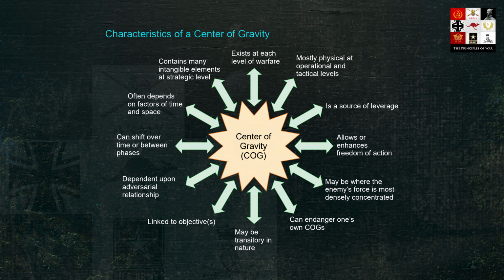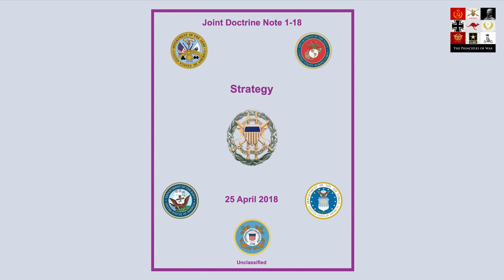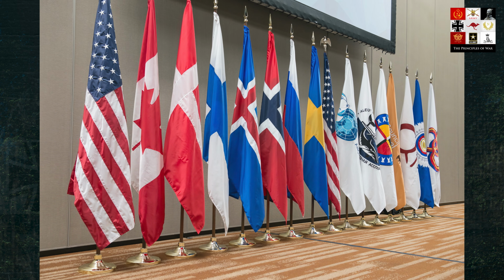Chamblerain and the British Centre of Gravity 1939.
Did Chamberlain's War Cabinet concede the military initiative to Hitler by choosing an unachievable desired end state?  We look at the British Centre of Gravity in 1939

This episode applies centre of gravity analysis to the Battle of France, 1940, arguing that Prime Minister Neville Chamberlain's war-avoidance end state corrupted every instrument of national power available to Britain. Drawing on Robin Prior's When Britain Saved the West, the analysis uses the Diplomatic, Informational, Military and Economic (DIME) framework. Diplomatically, successive German violations of the Treaty of Versailles had destroyed any credible negotiating platform. Militarily, Chamberlain's cuts had left the army fit only for imperial policing; the strategic bomber force amounted to just 272 aircraft, 30 per cent of them Fairey Battles carrying only 1,000 pounds of bombs. Rather than strike the Ruhr, Bomber Command was redirected into the leaflet war — 31 million leaflets dropped on Germany in 1939 alone — founded on a catastrophic misreading of the moral centre of gravity of the German population. The Royal Navy blockade was simultaneously undermined by Soviet imports and 1.5 million tonnes of Romanian oil per year. John Maynard Keynes condemned the war budget as chicken feed: increased taxation under 5 per cent of pre-war income, unemployment rising, war spending absurdly low against the two and a half billion pounds per year spent in the First World War. Essential PME on strategy, instruments of national power, and the danger of an unachievable desired end state.

PME Topics Covered:

* Centre of Gravity Analysis: Applying the NATO definition to derive British, German and French centres of gravity for the Battle of France, 1940.
* DIME Framework: Using Diplomatic, Informational, Military and Economic instruments to evaluate Chamberlain's war strategy.
* The Leaflet War: How Bomber Command was redirected into the informational domain and why the campaign failed due to a misread moral centre of gravity.
* Blockade of Germany: How the Royal Navy's economic instrument was undermined by Soviet trade and Romanian oil deliveries of 1.5 million tonnes per year.
* Laissez-Faire War Economy: How Chamberlain's failure to mobilise industry — condemned by John Maynard Keynes — conceded the military initiative to Hitler during the phoney war.

"Chamberlain was therefore only waging total war in the sense that his misreading of the German people and the Nazi regime was total."

0:00 Introduction — Centre of Gravity Analysis for the Battle of France 1940
1:45 Doctrine Review: Critical Capabilities, Requirements and Vulnerabilities
4:00 Indirect Approach and the NATO Centre of Gravity Definition
4:52 British Centre of Gravity Before 10 May 1940: Chamberlain's Desired End State
5:47 Robin Prior and When Britain Saved the West
6:30 Instruments of National Power and the DIME Framework
11:55 Neville Chamberlain: War Cabinet, Imperial Policing and the Army
14:05 Winston Churchill, Lord Halifax and the War Cabinet Composition
16:12 Bomber Command: 272 Aircraft and the Fairey Battle Problem
18:03 Black Monday: Luftwaffe Bombardment of Warsaw, 25 September 1939
20:14 Strategic Bomber Force — Leaflet War and the Informational Domain
22:50 Moral Centre of Gravity: Why the German Population Rejected the Leaflets
23:41 Blockade of Germany: Royal Navy, Romania and Soviet Trade
26:36 Laissez-Faire Economy: John Maynard Keynes on the War Budget
29:28 Strategic Failure: Conceding the Military Initiative to Hitler
31:43 Churchill vs Chamberlain — Total War and the Phoney War

Featured in this episode:

People: Prime Minister Neville Chamberlain, Winston Churchill, Lord Halifax, Robin Prior, John Maynard Keynes, Hitler, General Ironside.

Units: Bomber Command, Royal Navy, RAF, Luftwaffe, Wehrmacht.

Places: Poland, Warsaw, Belgium, Ruhr, Romania, Soviet Union.

Weapons: Fairey Battle, Hampden, Whitley, Wellington.

Operations: Battle of France, Fall Gelb, leaflet campaign, blockade of Germany, Black Monday, phoney war, Munich Agreement.

Concepts: Centre of gravity analysis, desired end state, critical vulnerabilities, instruments of national power, DIME, moral centre of gravity, strategic bomber force, leaflet war, laissez-faire, military initiative, appeasement, Treaty of Versailles, imperial policing, information campaign.